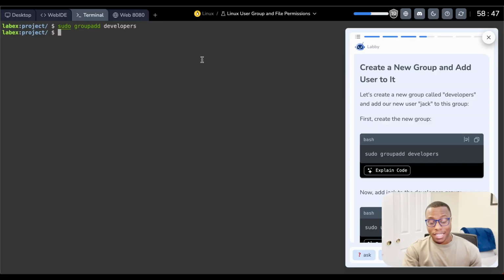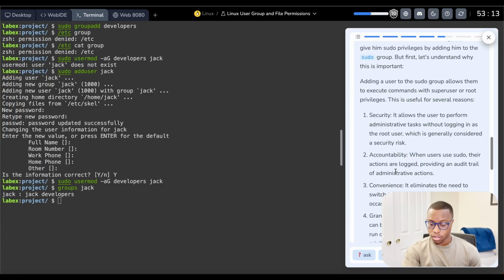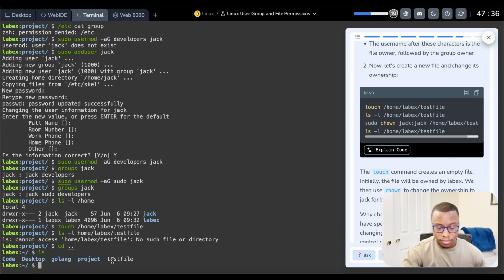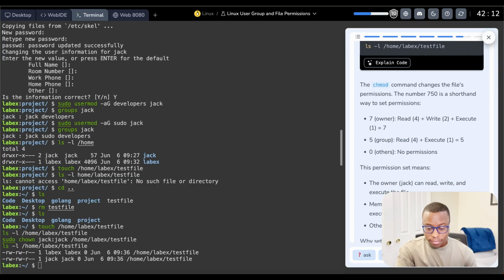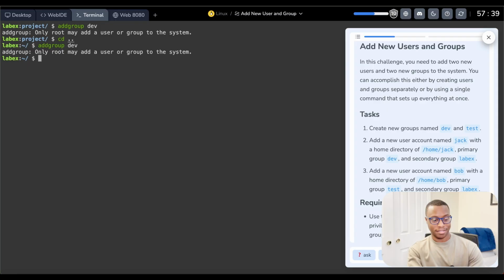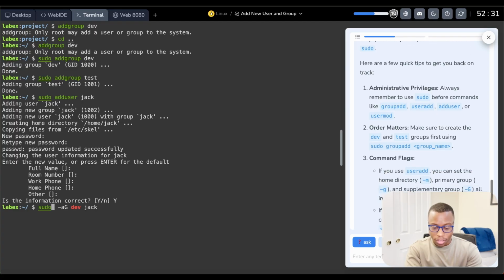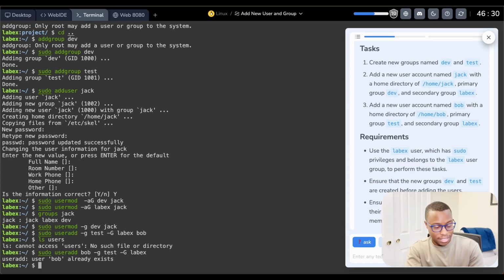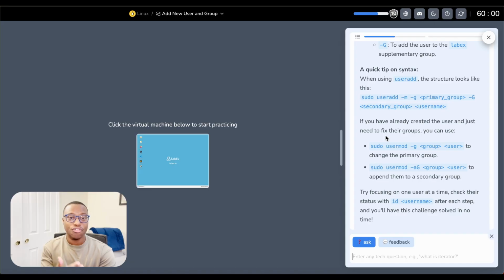07. Learning Linux w. Labex pt. 3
In this video we continue learning Linux with Labex.io. We cover creating user and groups and take a pop quiz to see if we really learned anything.